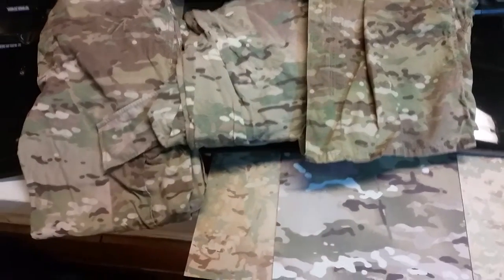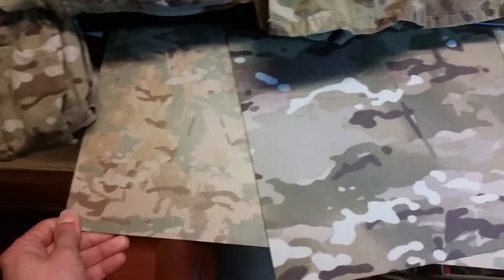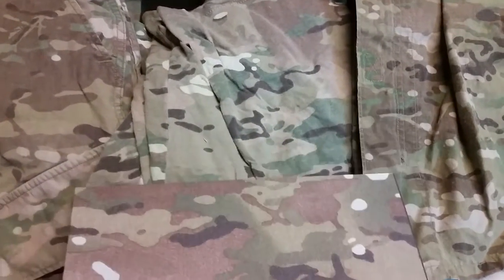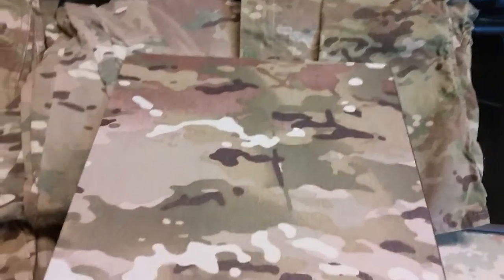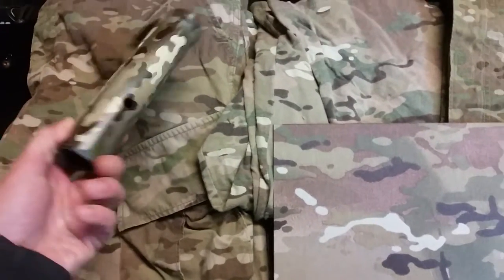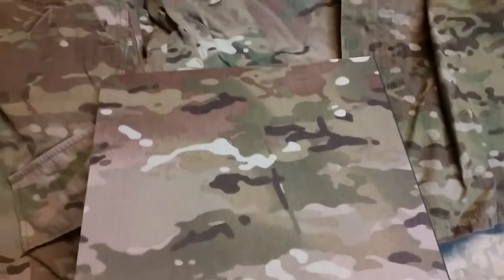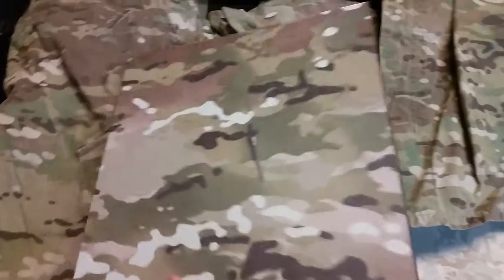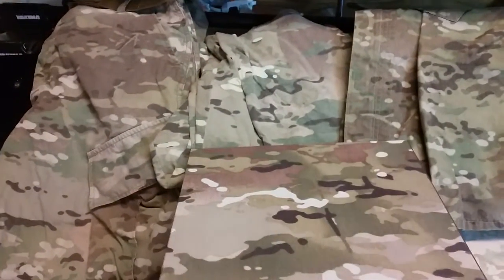Multicam kydex from 2 different companies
SuperCam from Knifekits.com and
Multi pattern from IndexFasteners.com